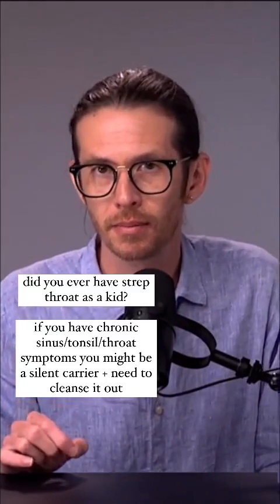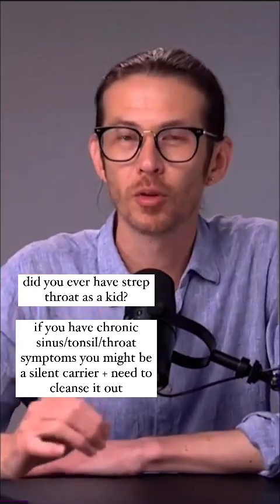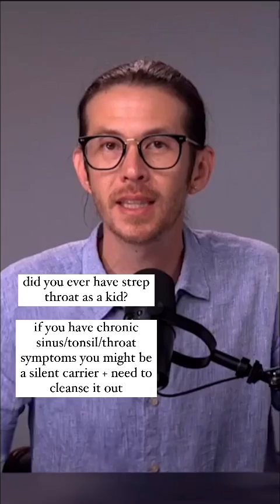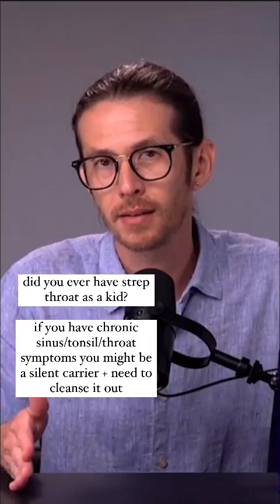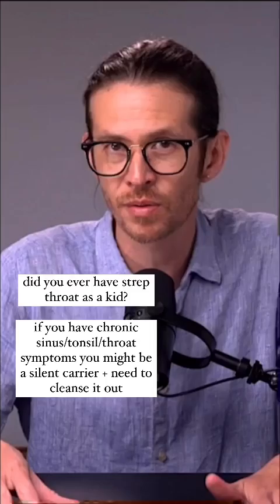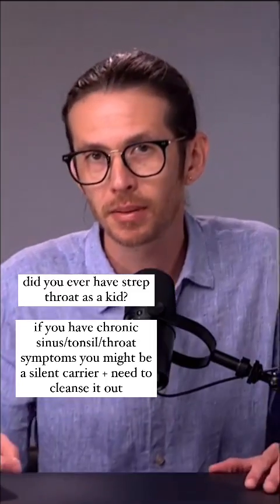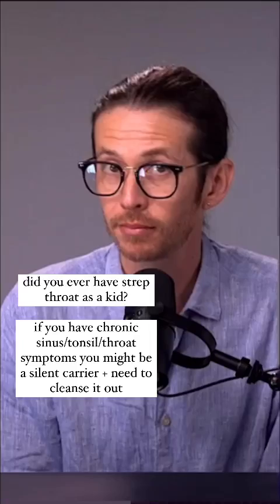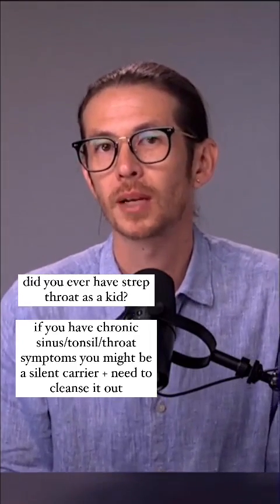Did you ever have strep throat as a kid? It may be making you sick you now 🙈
Did you have strep throat as a kid? 🙈

If you have chronic illness, it might be worth looking to see if you are a silent carrier 🤫

You don’t have to have the typical “swallowing knives pain” in your throat, but can have symptoms in the sinuses, tonsils, lymph nodes, and spleen especially (because of all the lymph nodes present).  But if you have stubborn symptoms that will just not go, it is so worth getting a good test done to see if it’s still causing issues within the body.

A typical blood test will not usually show it. I use MicroGenDx because you can order directly, they test for thousands of microbes and the turnaround time is quick.

We have a thriving community and are so thankful for each of you!

I recently found this test especially useful for a patient of mine who has been cleared of so many infections (…Lyme, EBV, RSF, mold and several types of parasites) and has had a huge turnaround in her health. But she has major lingering sinus + tonsil issues. Her results came in and she had high levels of strep in her sinuses. She had it as a kid and doesn’t have the same symptoms she once did, but different symptoms are there.

Good treatment is made even better with good testing! And my go to’s for chronic strep are often Golden Thread Supreme or Melia Supreme. They are good, powerful herbs against these types of infections! ✨